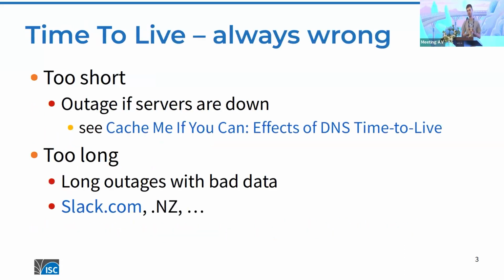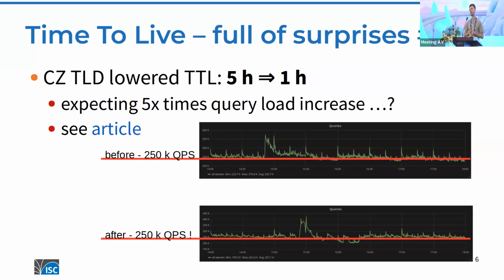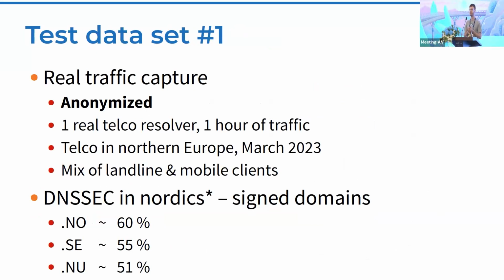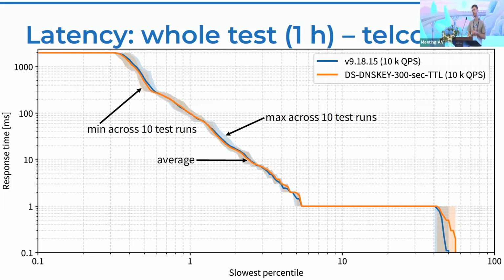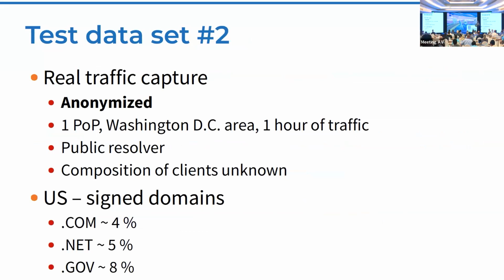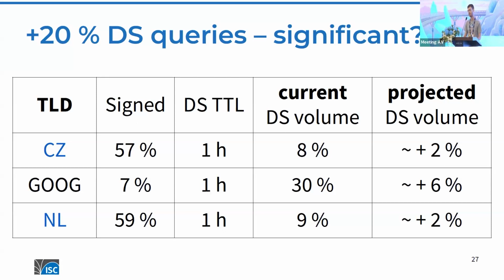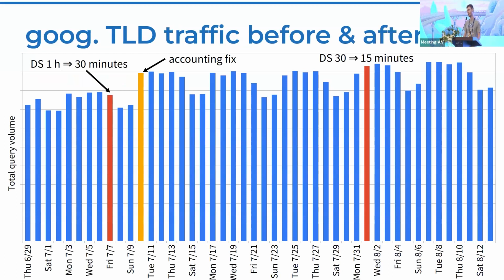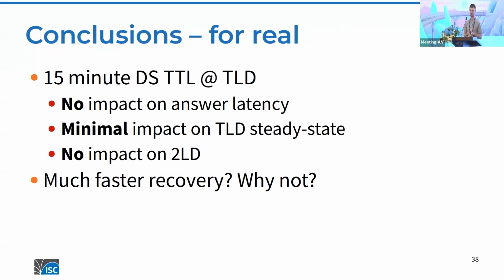OARC 41 - March towards shorter DNSSEC outages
Speaker: Petr Špaček (ISC)

Time-To-Live values in DNS are a controversial topic, riddled with counter-intuitive behavior.

Recently, a desire to lower the mean time to recovery from DNSSEC-related problems reignited discussion about the TTL values of DS and DNSKEY records. Can DS TTL be lower? What if we tried just 5-minute TTL? How would it impact users (mainly response latency) and operators (query rate seen on authoritative servers)?

In this talk, we present a comparative analysis of DNS resolver performance. We use DNS Shotgun to replay real (anonymized) traffic and compare two configurations of a DNS resolver:

The first configuration respects TTL values as supplied by authoritative servers;
The second configuration artificially limits TTL values of DS and DNSKEY records to 5 minutes.
This experiment demonstrates the non-linear relationship between TTL values, response latency, and query rate.

Based on our data set, we conclude that the performance impact of 5-minute DS and DNSKEY TTL, in terms of DNS latency visible to end clients, is negligible. The number of DS and DNSKEY queries to authoritative servers is higher but well below the linear increase.